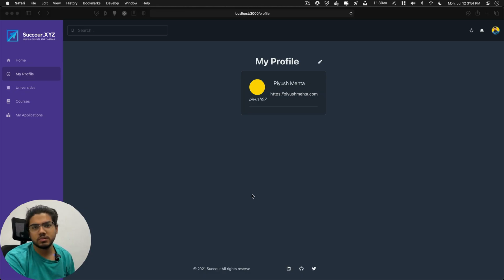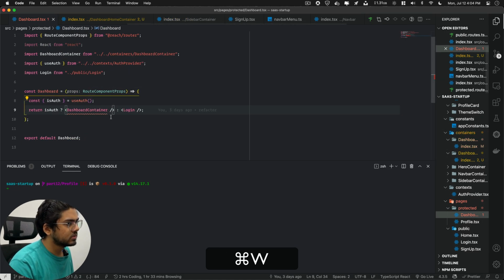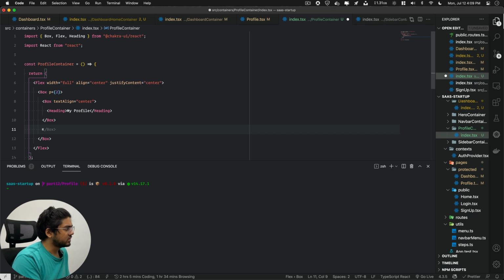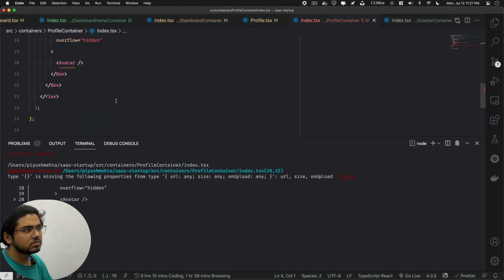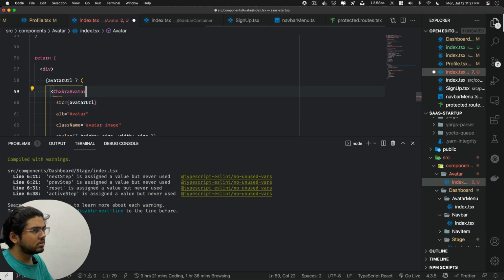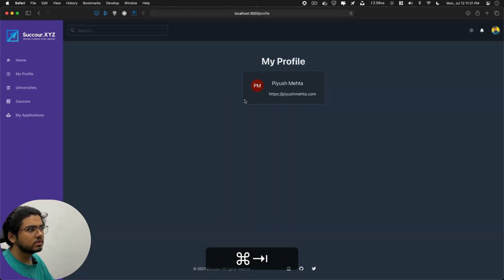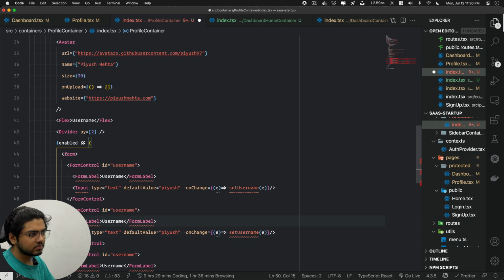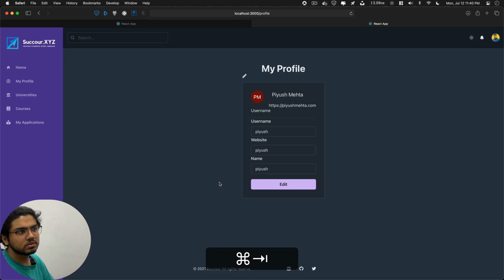Advance React Concepts, Companies want you to know! | Part 14 of series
Learn Async Requests, conditional Rendering and Advanced Topics!